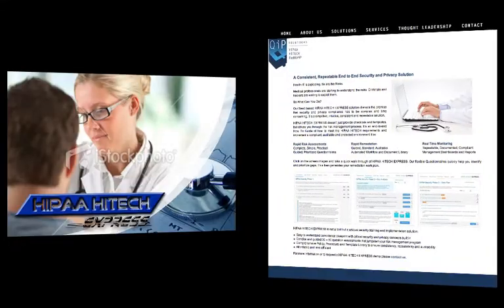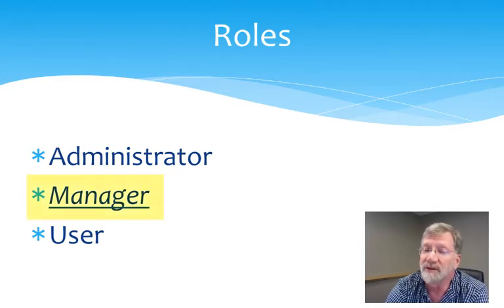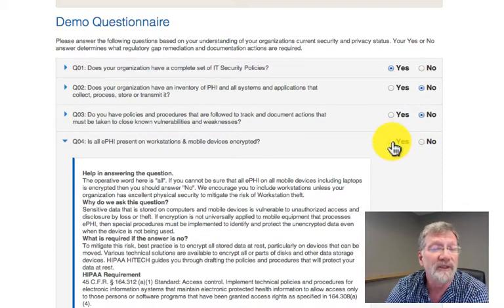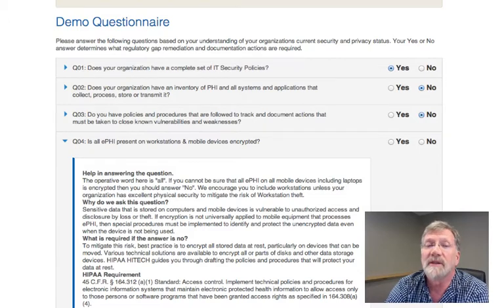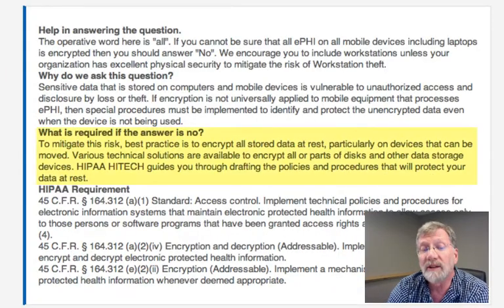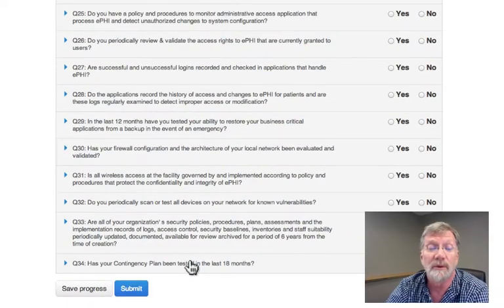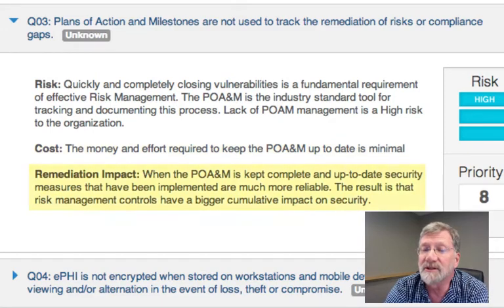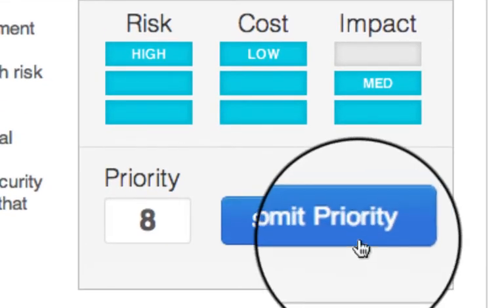Hipaa Hitech Express Questionnaire.mp4